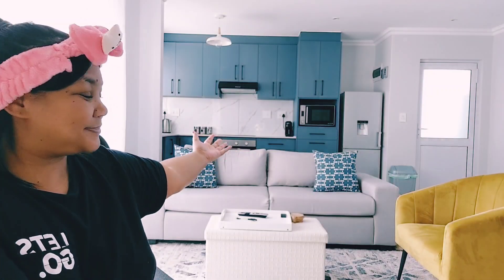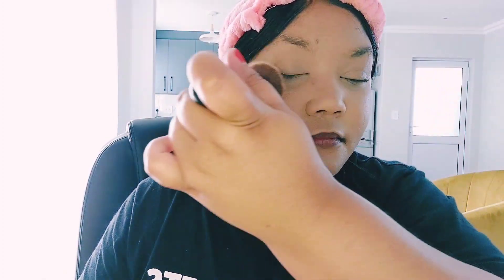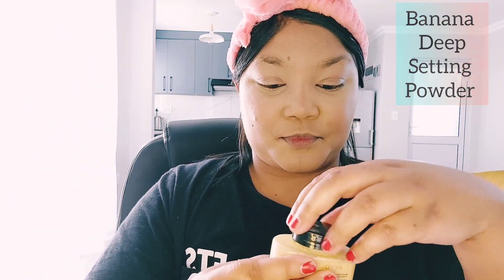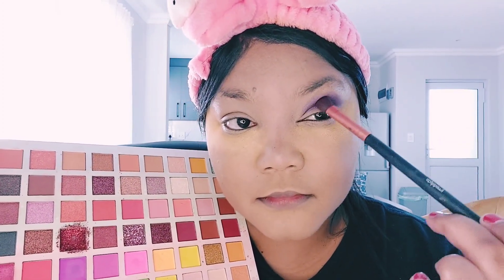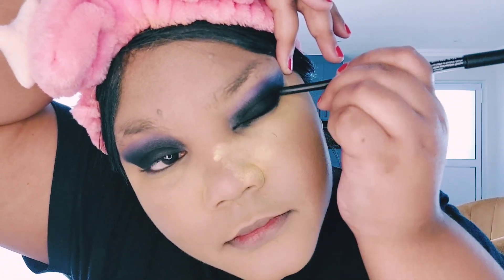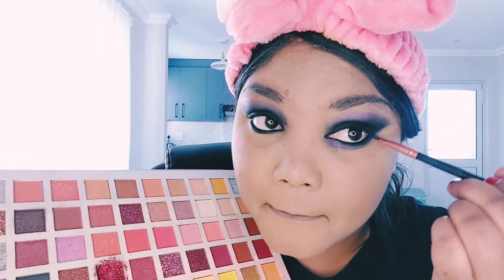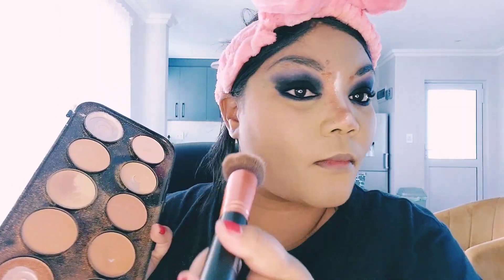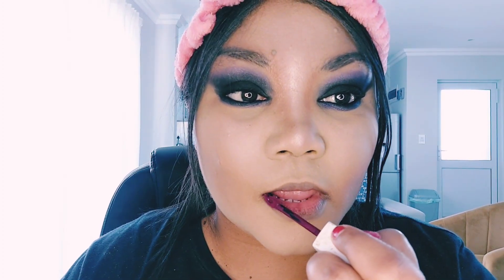I'M BACK 😊/ How to create an easy SMOKEY eye / For Beginners /step by Step makeup tutorial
Hey Hey my loves, I'm back, with another step by step detailed smokey eye makeup tutorial for beginners, I provide simple tricks to achieve a beautiful fierce smokey eye look. This look can be created  for a night out with the girls or even date night.  This look is very simple and easy to achieve. it's all about the blending baby 😊 hope you enjoy creating this look.💗

Foundation Maybelline Fit me shade 220

primer LA Girl Pro

Eyeliner  Essence Long-lasting eyebrow pencil

eyeshadow fashion girl

contour Palette

Beauty Treats